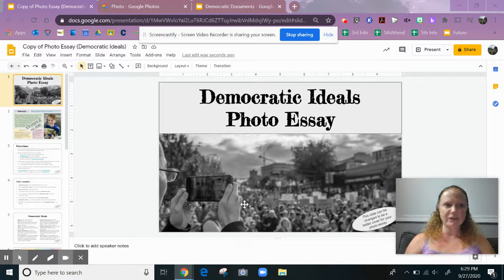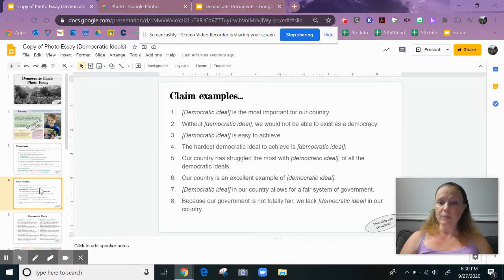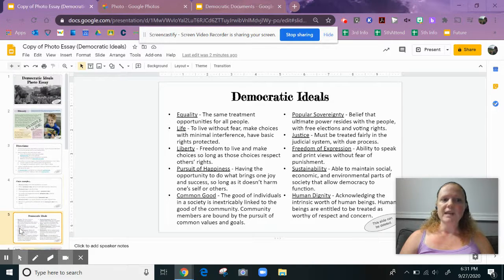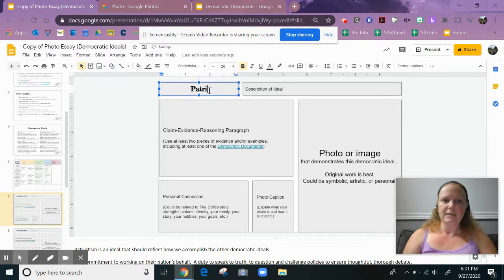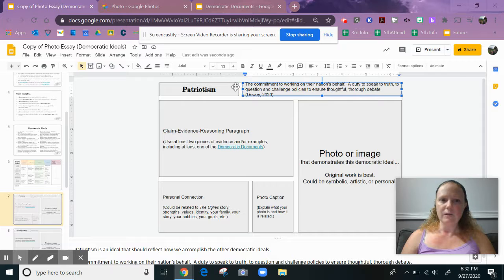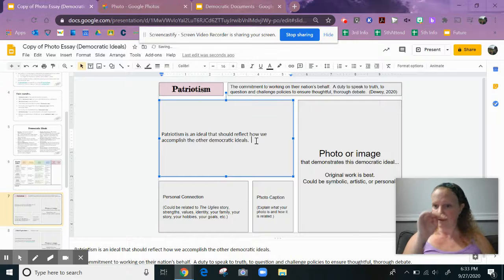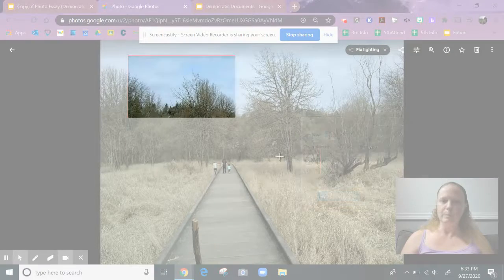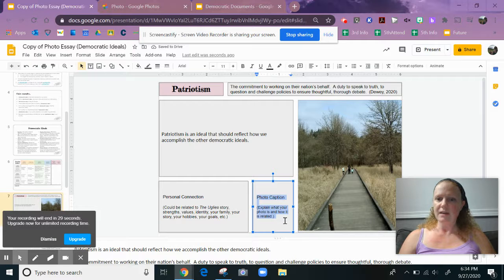Democratic Ideals Photo Essay